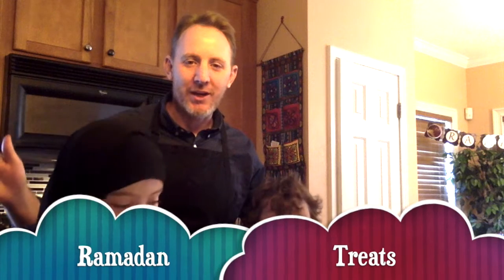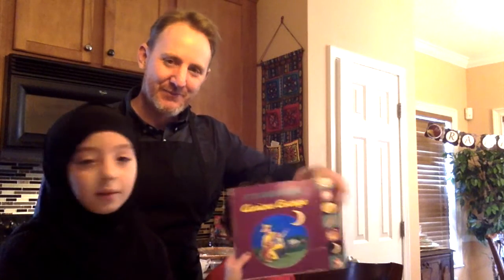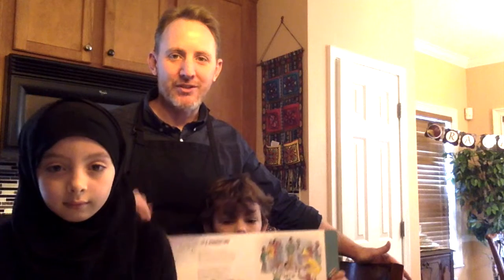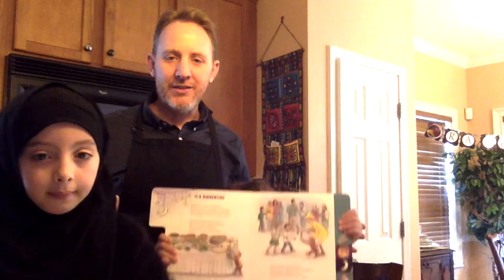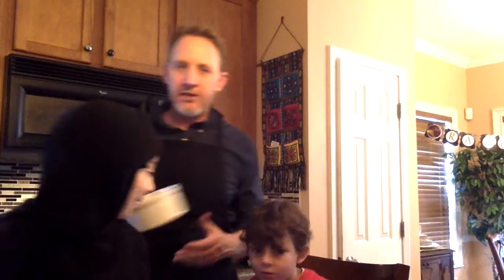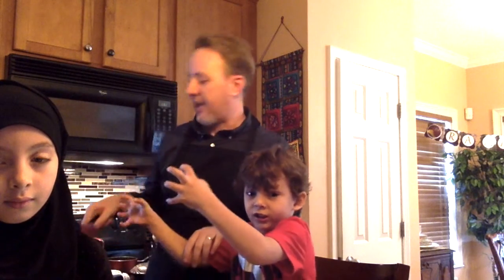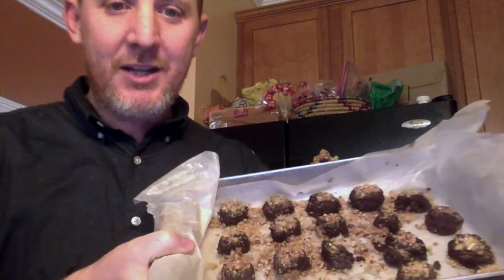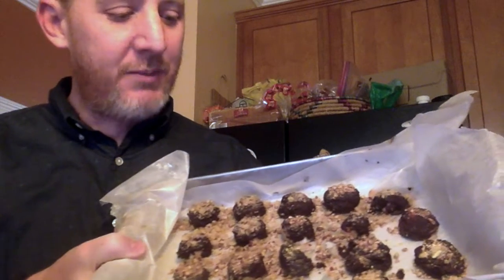Special Sunday Storytime Ramadan Treat!